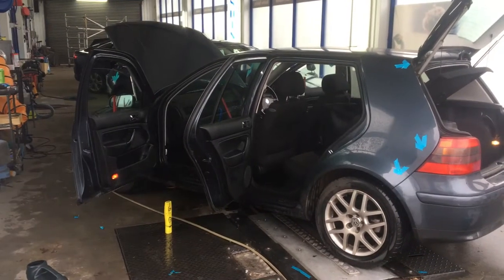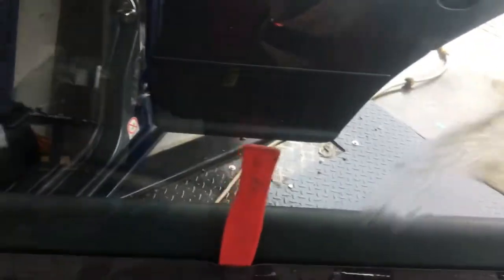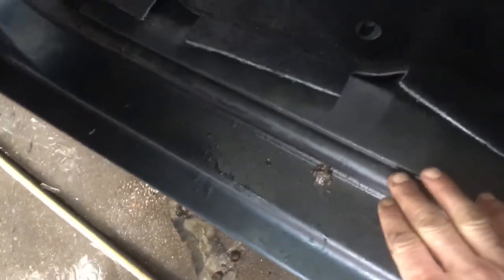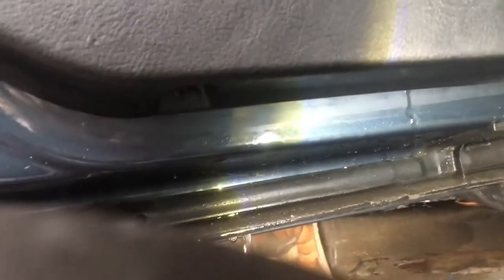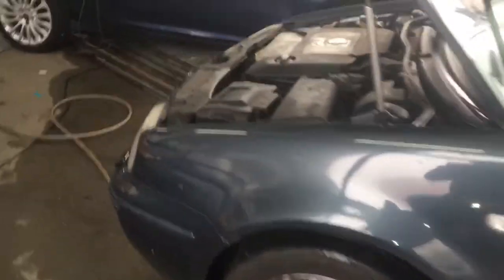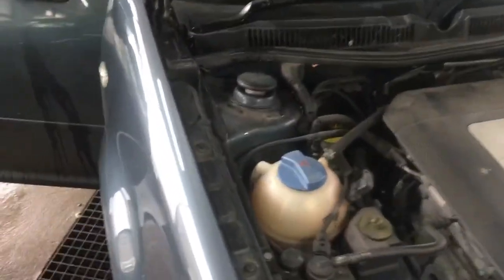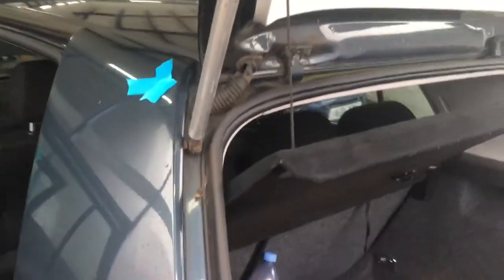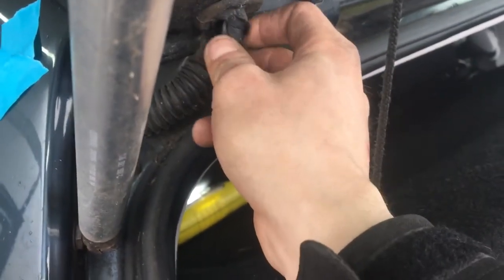Volkswagen Golf 2002 | Water Leak Detection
💧 This older VW Golf has all four door membranes leaking water and a host of other common problems.

You may have seen on other videos that the rear air vents leak on Golfs but on this one most of the problems come from the door membranes and a split boot on the wiring of the tailgate. As with most cars, if drainage holes in the scuttle get blocked it can fill up and leak water through the bulkhead, so it's important to keep this area clean and fitting the scuttle plate properly may help keep out debris. We have seen these before where they are mis-fitted but this in its self doesn't seem to be a direct issue.

Solution: Replace all four-door membranes and clean out the scuttle. We tend to recommend using replacement parts to repair cars, but in the case of the rubber boot, we might suggest repairing it with a rubber sealant. On a car of this age, this is probably more cost-effective.